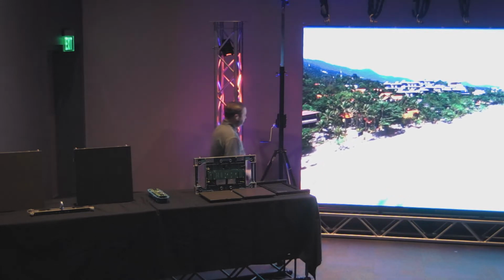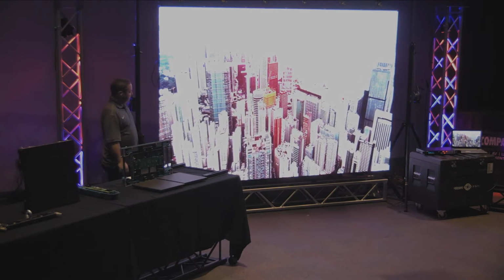Blizzard: How to Choose LED Video Panels Webinar - Feb 27, 2019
Join us as Rich Anders, National Sales and Product Manager for Blizzard, talks about the basics of LED Displays. He’ll cover nomenclature, differences between LED Displays and Projection and how to ascertain what you need for your display purposes. He’ll go over viewing distance, pixel pitch, processing, and installation. Then address applications and uses for all displays. Recorded February 27, 2019.